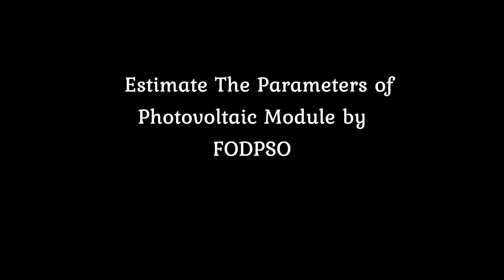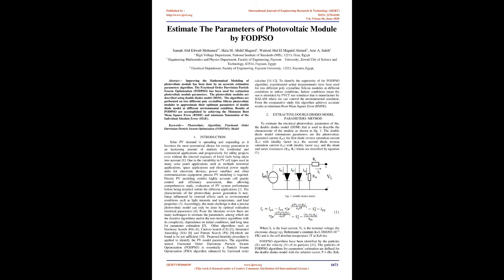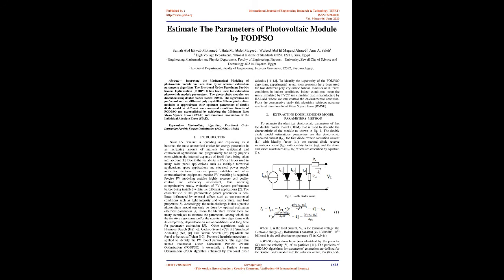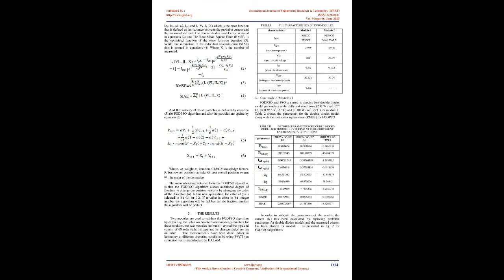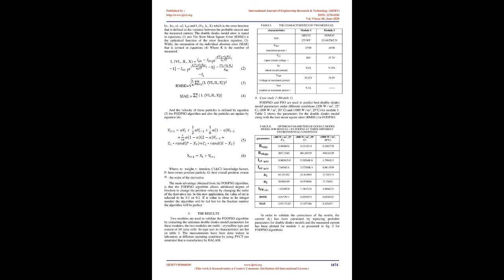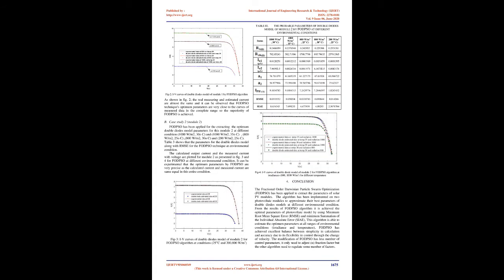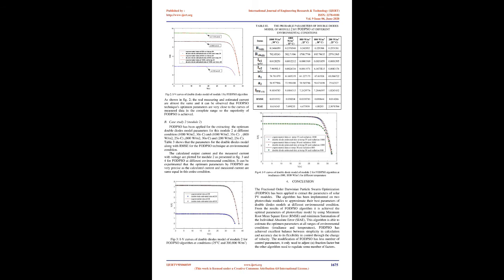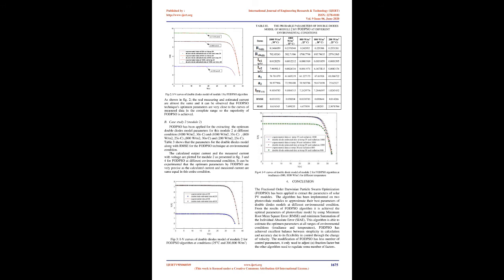Estimate The Parameters of Photovoltaic Module by FODPSO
Samah Abd Eltwab Mohamed , Hala M. Abdel Mageed , Waleed Abd El Maguid Ahmed , Amr A. Saleh

Improving the Mathematical Modeling of photovoltaic module has been done by an accurate estimation parameters algorithm. The Fractional Order Darwinian Particle Swarm Optimization (FODPSO) has been used for estimation photovoltaic module parameters. The photovoltaic modules are described using double diodes model (DDM). The algorithms are performed on two different poly crystalline Silicon photovoltaic modules to approximate their optimum parameters of double diode model at different environmental condition. Results of FODPSO are accomplished by achieving the Minimum Root Mean Square Error (RMSE) and minimum Summation of the Individual Absolute Error (SIAE).